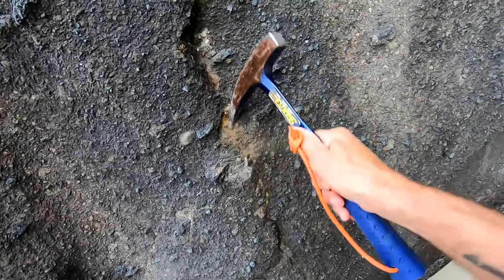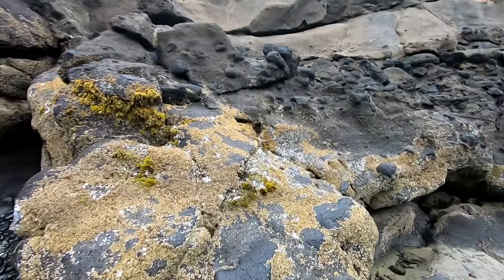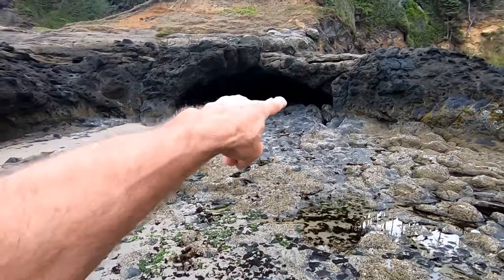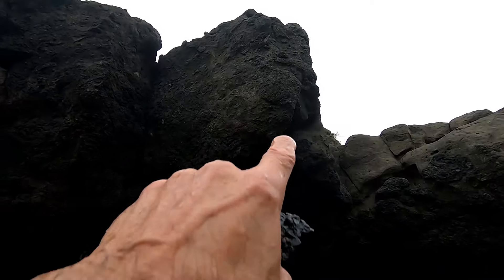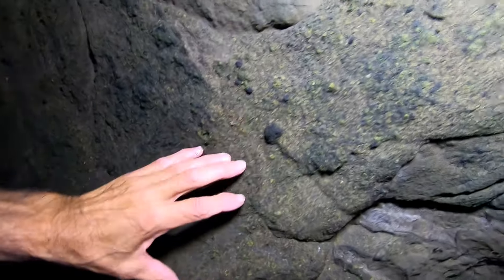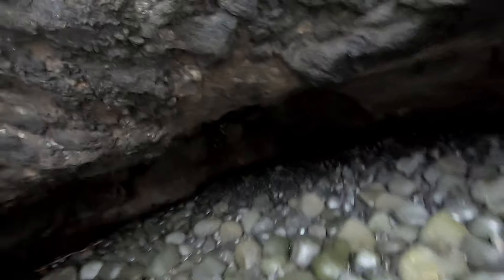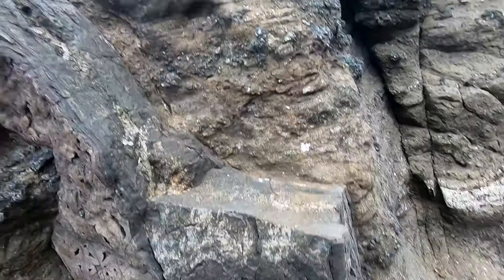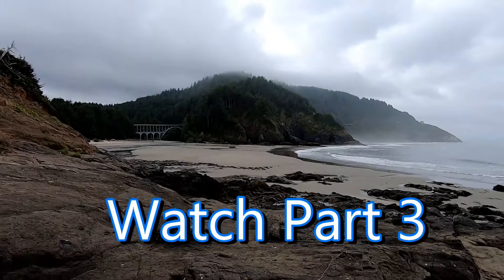GEOLOGICAL FOUNDATIONS ARE WRONG. PART 2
This is part 2 of a series. Please watch All of the video or you will not have a full understanding. Geological foundation are not correct, yes there is geology and volcanism but not all is geology or volcanism. There is a separation between the Biological part and the Geological Theory part. Many things that are being called mudfossil is in fact volcanism and geology and visa versa. This is a major problem right now. both sides are wrong. The only thing geological in these videos, are a sedimentary deposit at the top, the rest is biology that looks' like volcanism, but in fact it  is not.